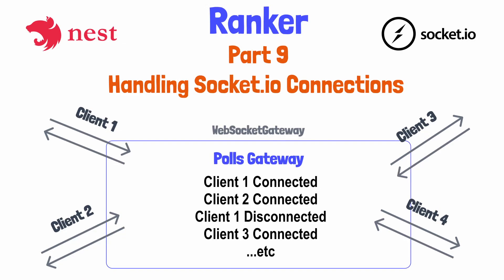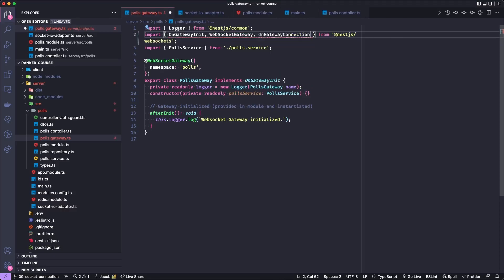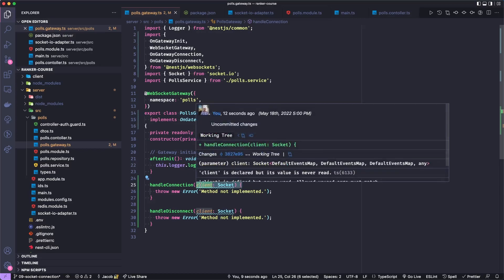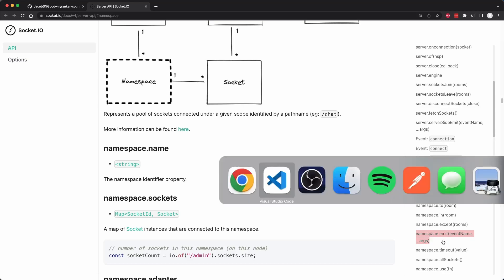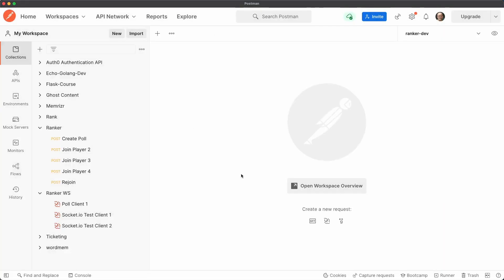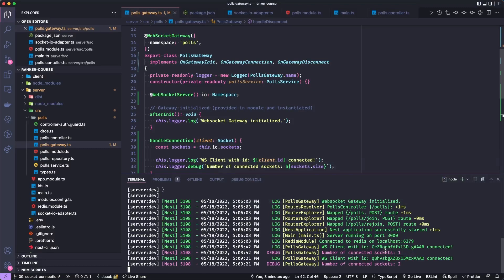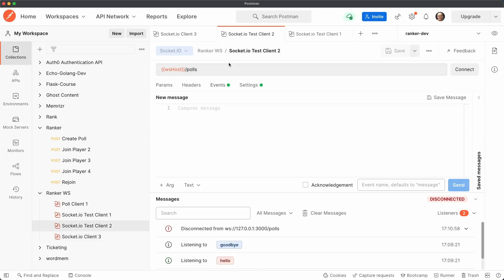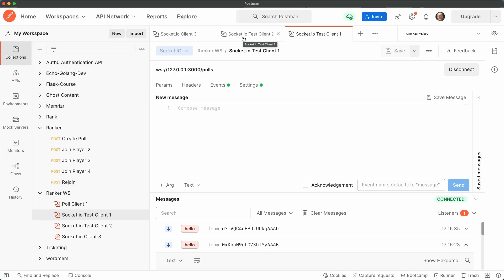09 - Handling Socket.io Connections in NestJS and Postman for Socket.io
In this tutorial we'll show how we can log and track connecting and disconnecting socket.io clients. As a bonus, you'll learn how you can work with your socket.io applications in Postman so that you don't have to build a custom client or application to do so! Pretty awesome!

0:00 - Intro
1:15 - Implementing Gateway Connection and Disconnection Interfaces
8:45 - Postman with Socket.io